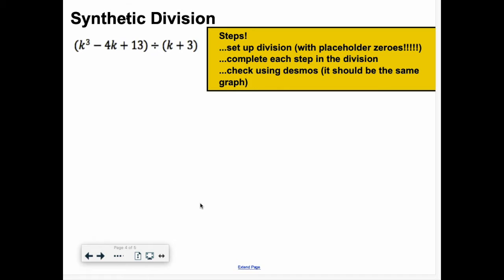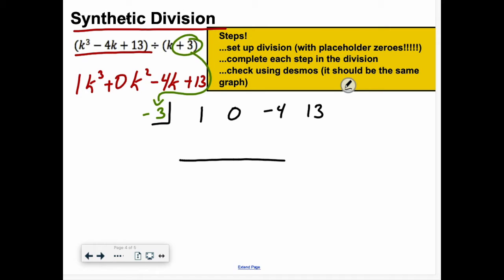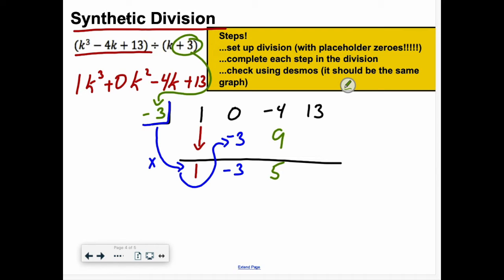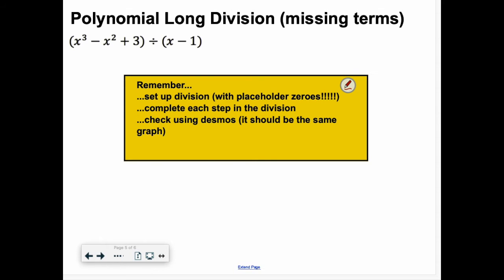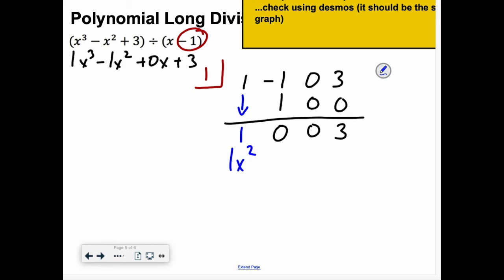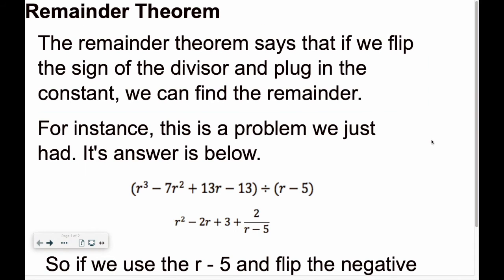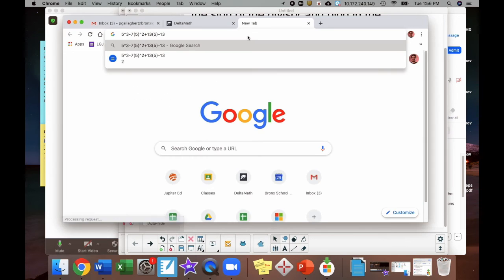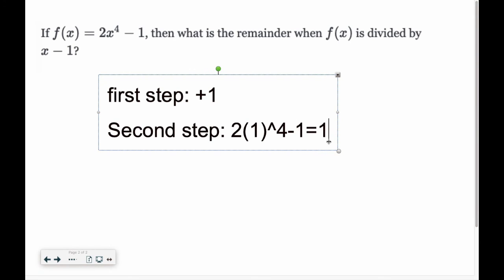A2 1.Xb Synthetic Division, Remainder Theorem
Synthetic Division shortcut and the implications of the remainder theorem.